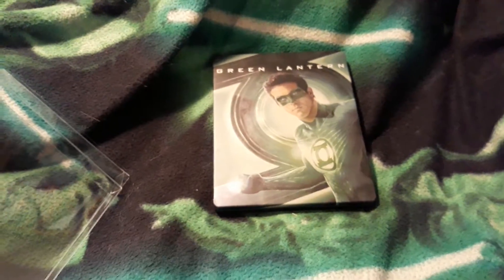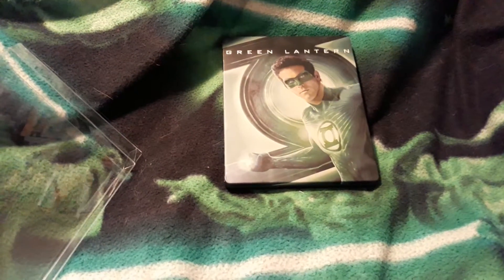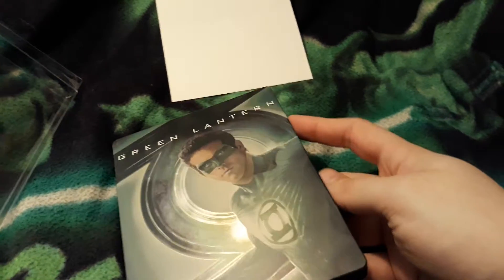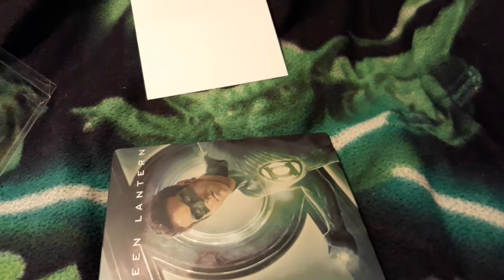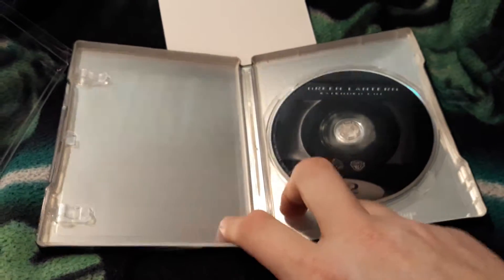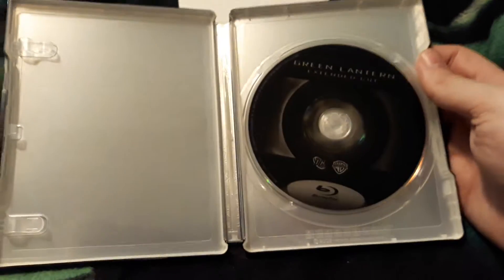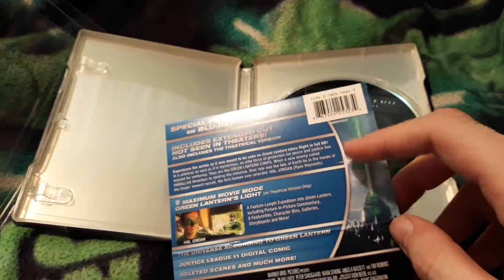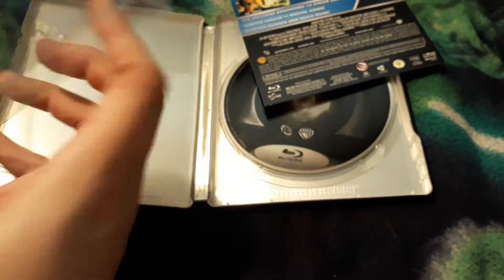Green Lantern Steelbook Opening